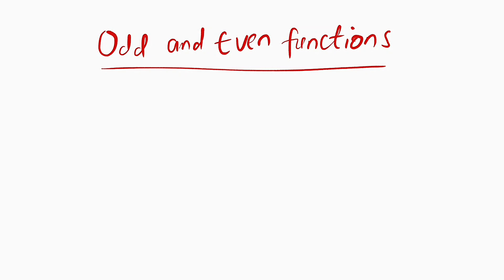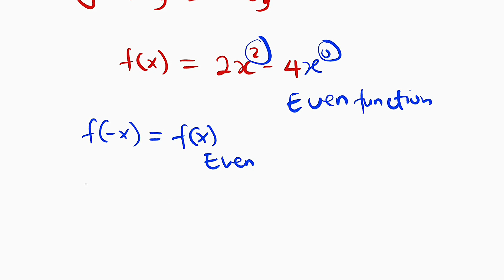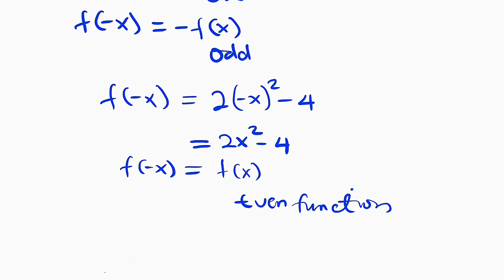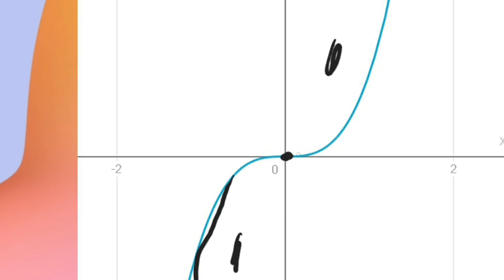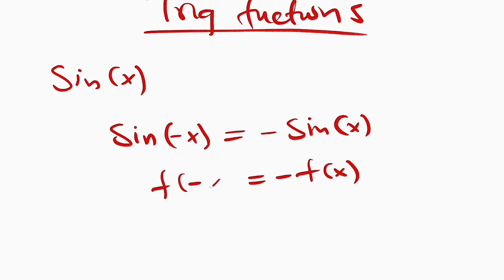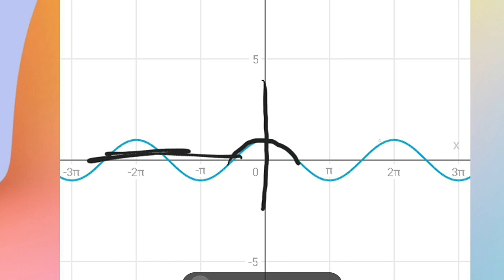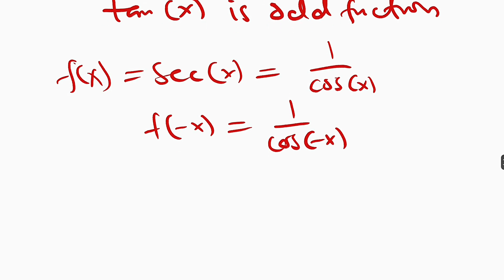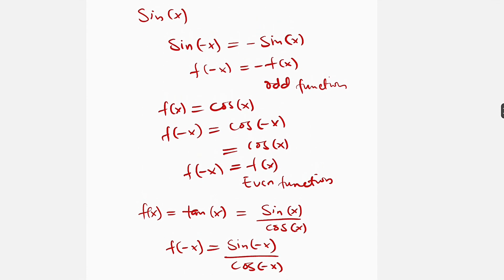How To Identify Odd and Even Functions